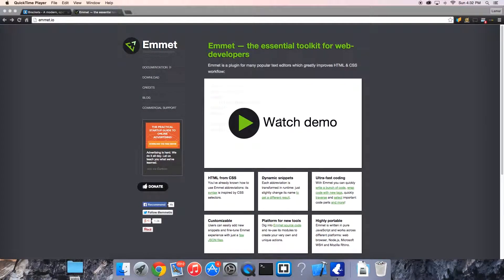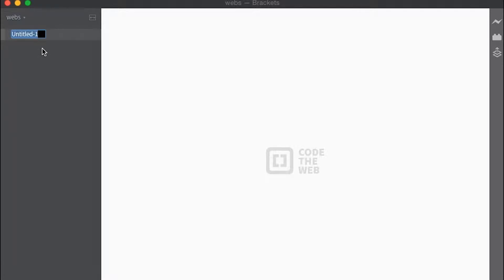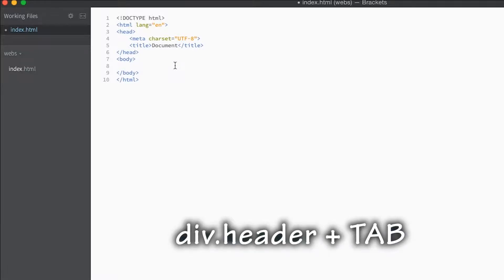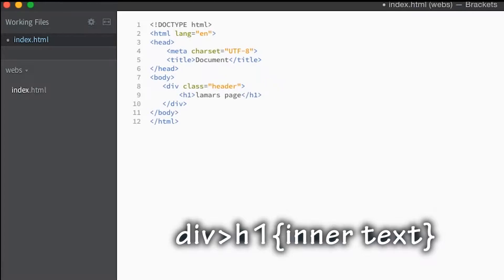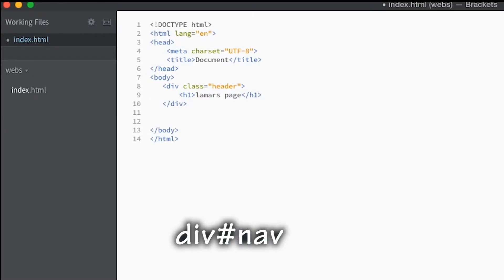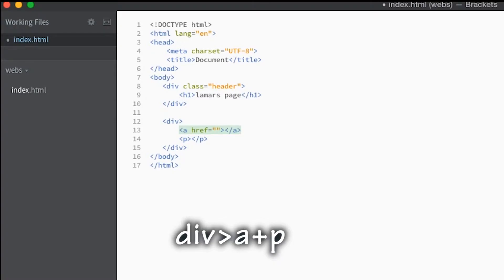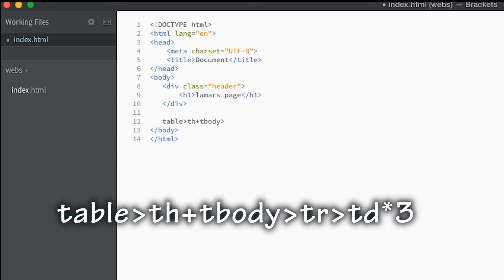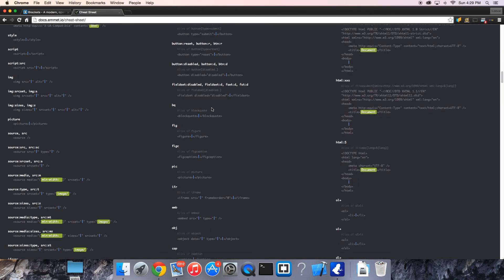emmet zend coding , code faster, how to make a website,how to install emmet in brackets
code faster with emmet

how to install emmet in brackets
if your not using zend coding or emmet. you are missing out bigtime. you can cut your developement time in half using emmet io. this is a must for a begginer. do your self a favor and learn this